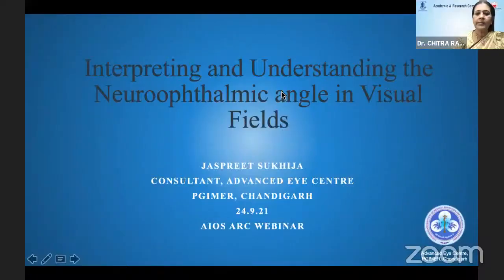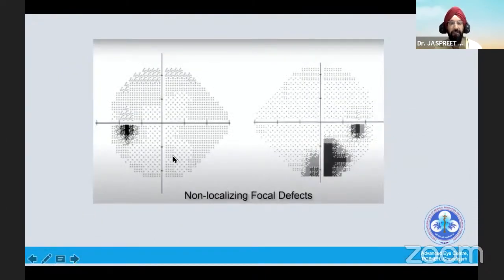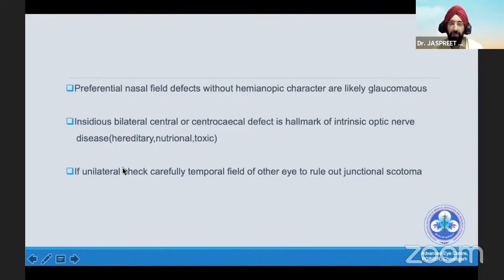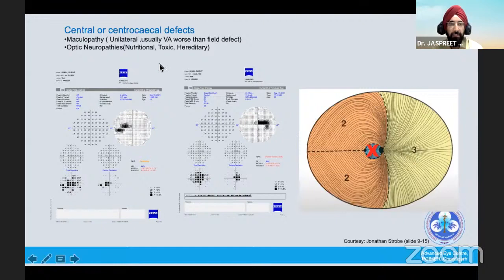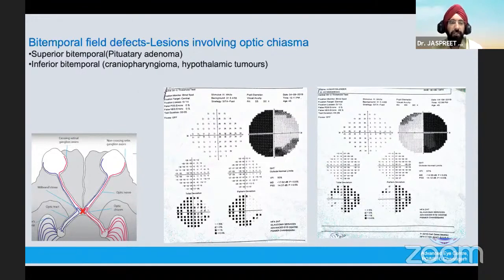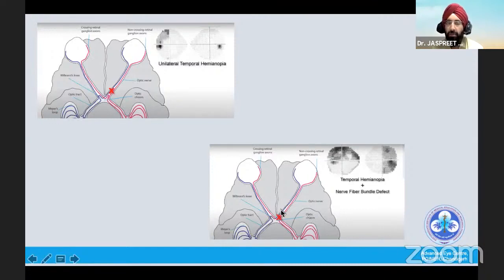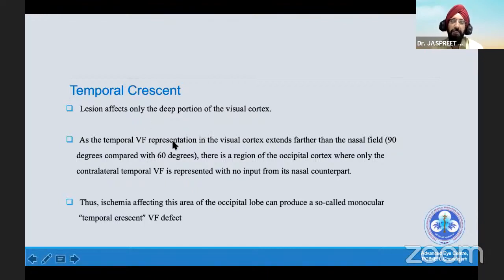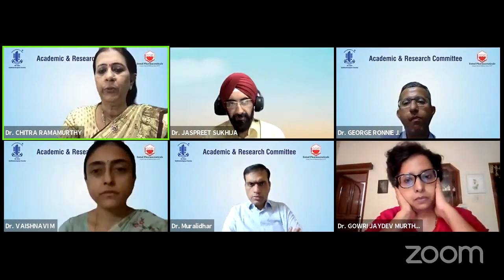AIOS ARC Enhancing Concepts Decipher Visual Fields in Different Situations Dr JASPREET SUKHIJA